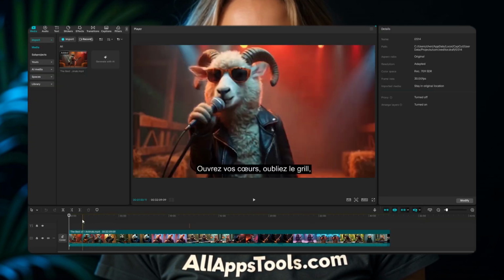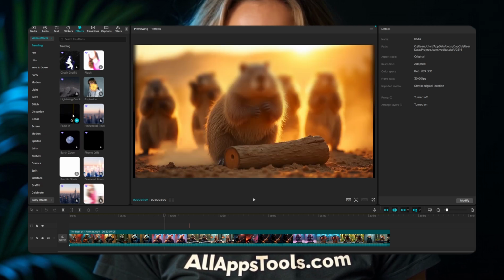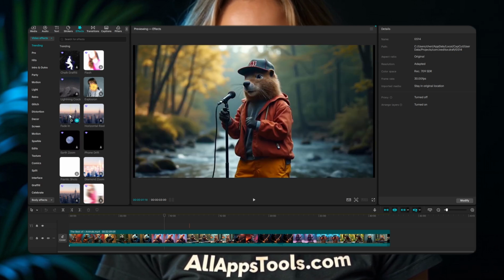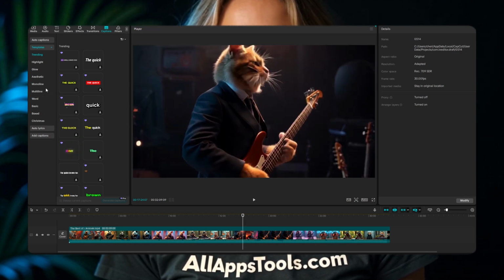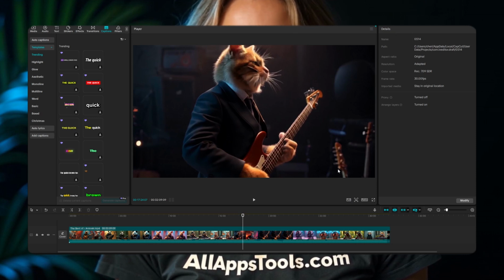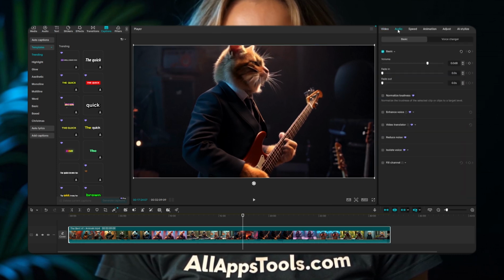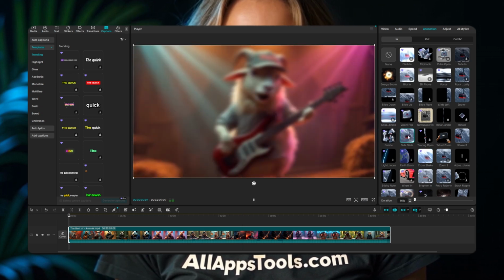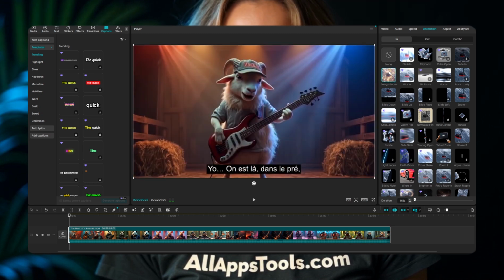CapCut Video Editor – Pro-Level Editing for Free (Mobile & Desktop)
Tired of clunky editors that slow you down? CapCut packs studio-quality tools into a sleek, free app—no subscription, no limits. Edit like a pro with multi-layer timelines, AI-powered effects, and one-click social resizing. From TikTok clips to YouTube masterpieces, it’s the secret weapon for creators who want speed and polish. Ready to cut the fluff and keep the wow?